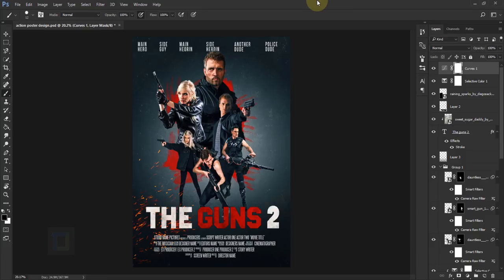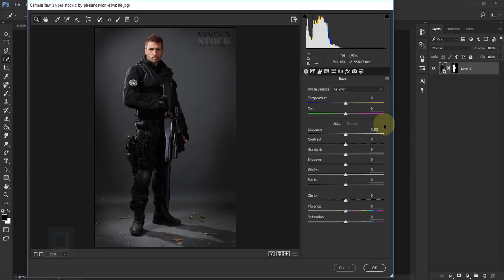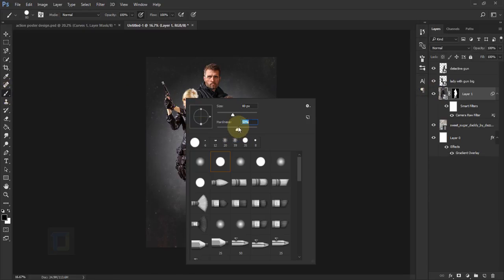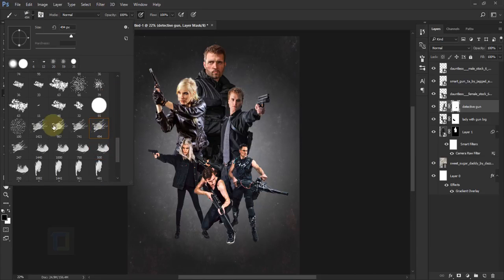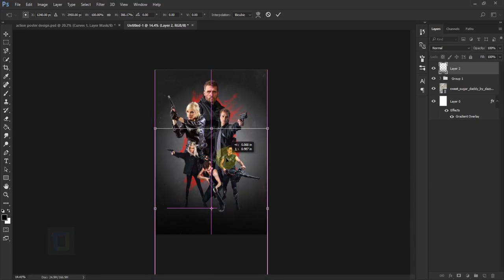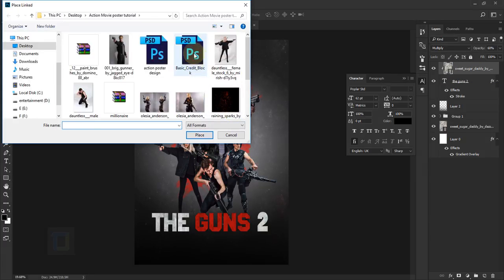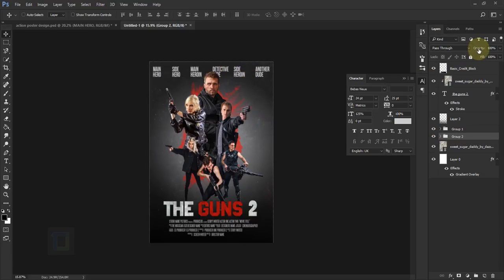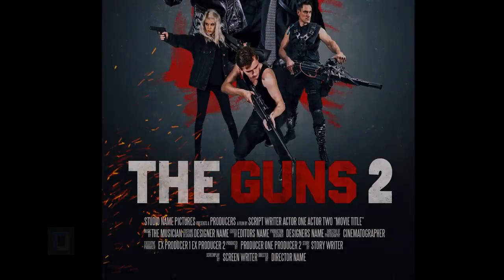91 Design Action Movie Poster Photoshop Tutorial